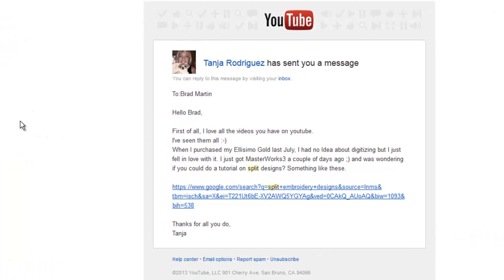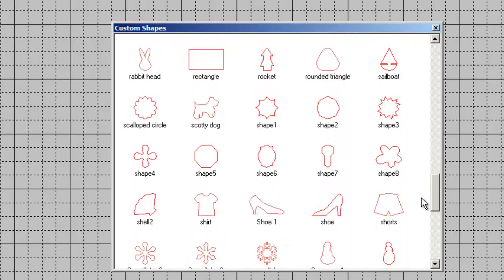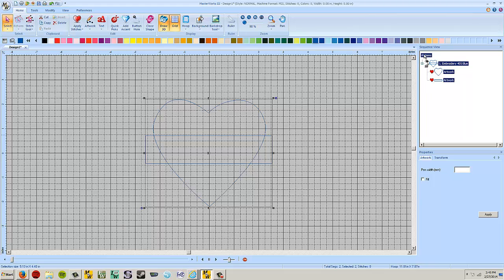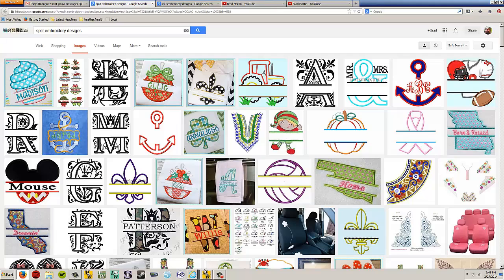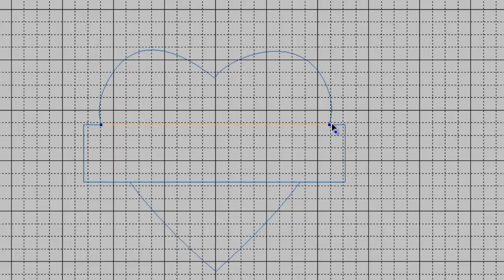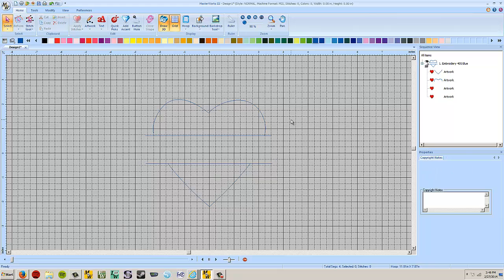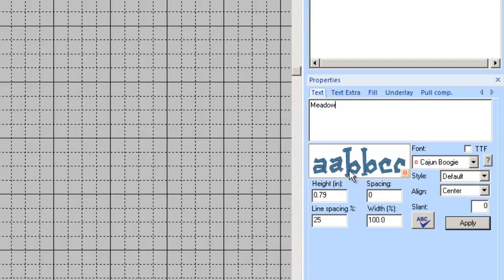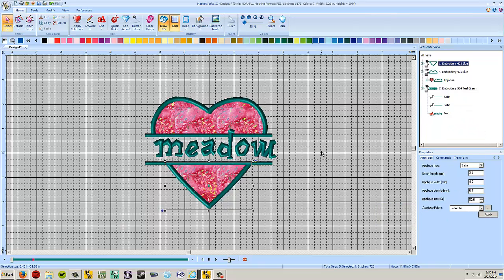MasterWorks III - Viewer Mailbag Special - Split Embroidery Designs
In this video I answer Tanya's question about how to do a split embroidery design in MasterWorks III.